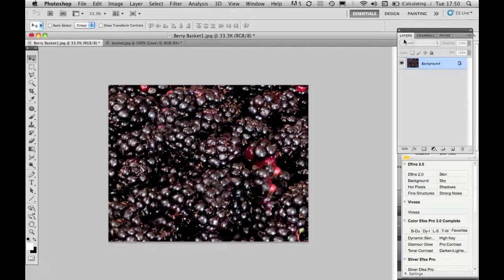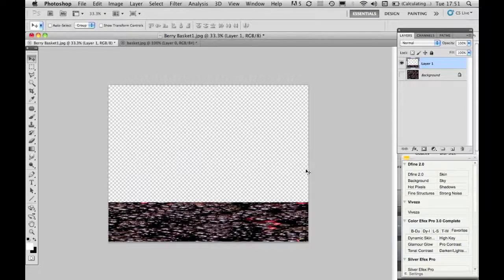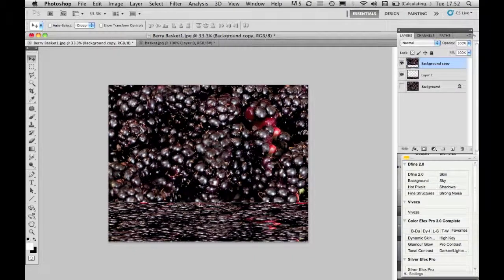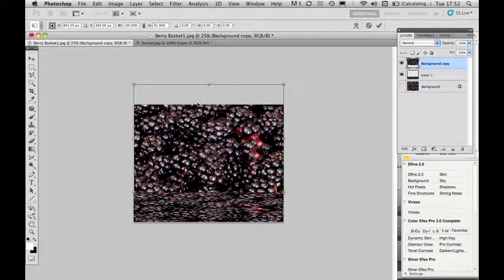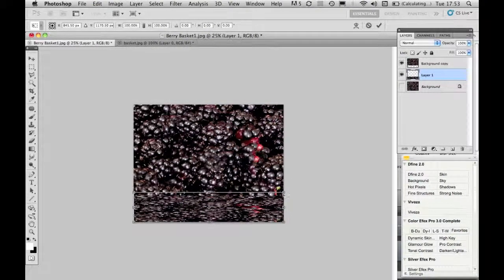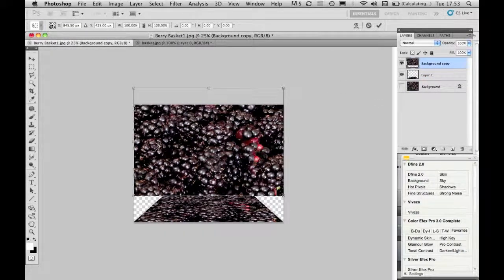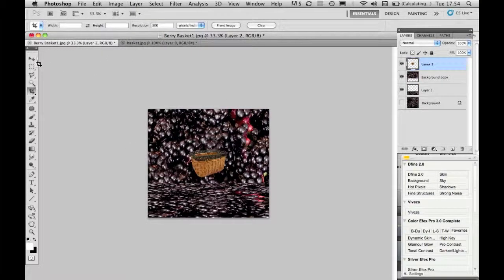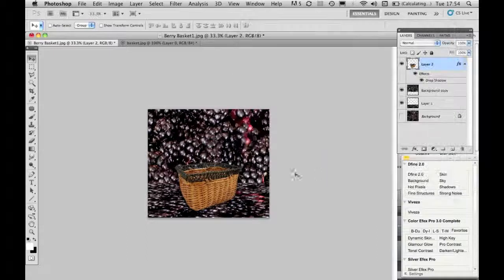Giving a background a 3d feel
Sometimes superimposing a subject onto a flat background can make your subject appear to float. This tutorial will describe how to turn a flat backdrop into a floor and wall.